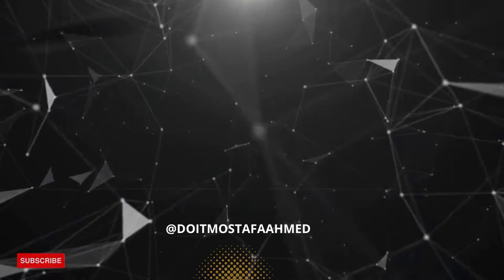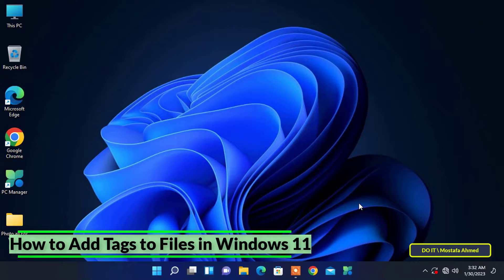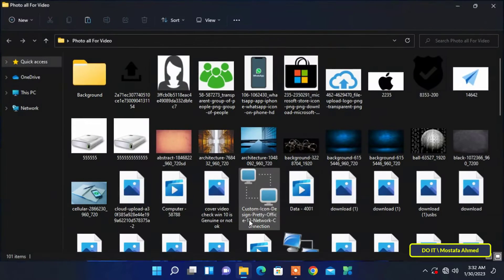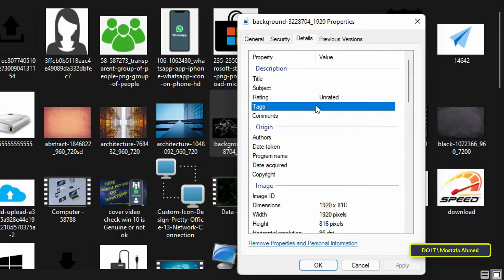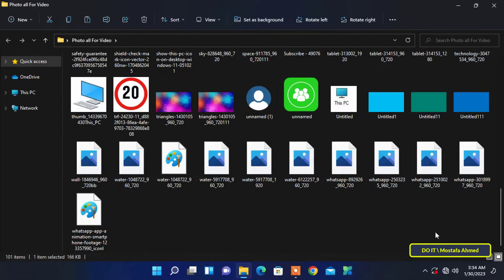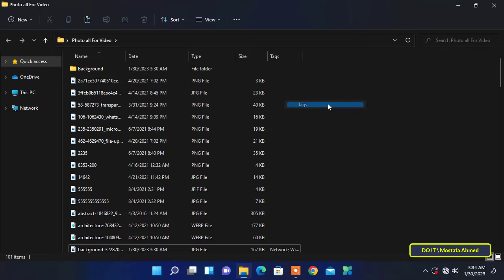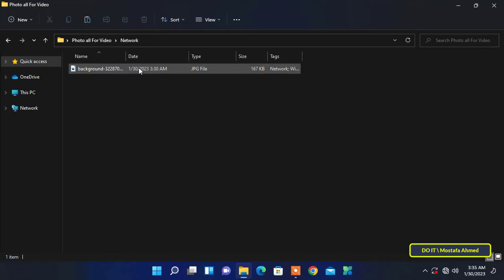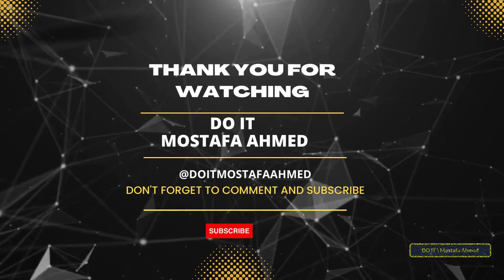How to Add Tags to Files in Windows 11 without Third-Party Software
In this video, I explain how to add bookmarks to files on Windows 11 in an easy and simple way for users. Tags are a piece of metadata information that you can add to certain file formats (.jpg, .mp4, .docx, .xlsx, .pptx). If you have a lot of documents and images, you can use tags to describe the contents of the file so that you can then search by tags instead of file names. Currently, Windows 11 only supports adding or editing tags for .jpg / .jpeg files only. And the steps as in the video are simple and do not require complicated steps.
how to add tags to files in windows 11,
windows tag files,
how to tag files in windows 10,
How to TAG files in Windows 11/10
How to search for files in Windows 11 by tags,
Add Search Tags to Files in File Explorer on Windows 11,
Tag Files and Folders in Windows 11,
How to Add Search Tags to Files in Windows 11,
How to add Tags to Multiple Files in Windows 11,
How to Search for Files using Tags in Windows 11,